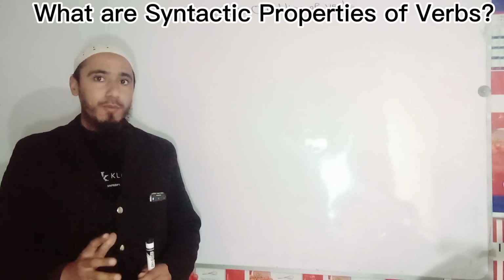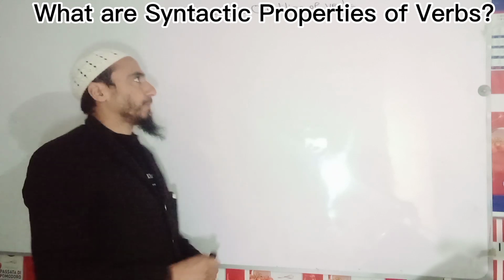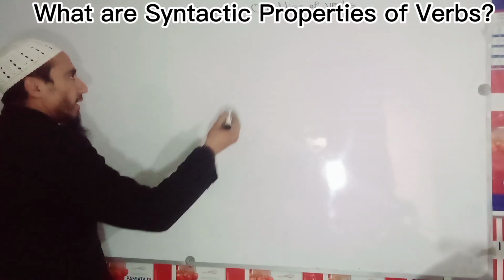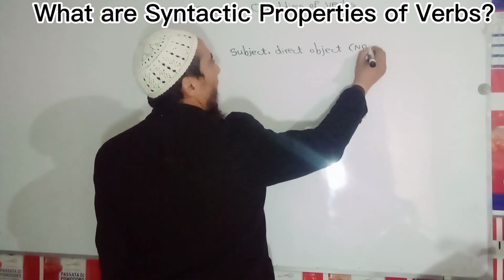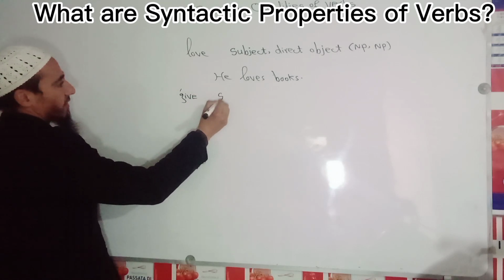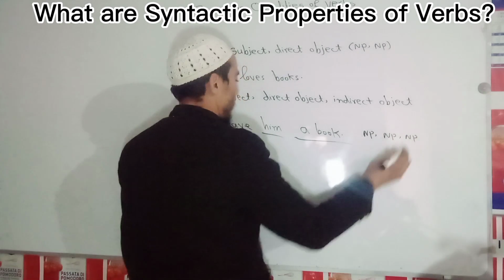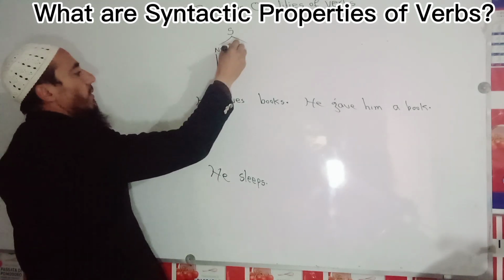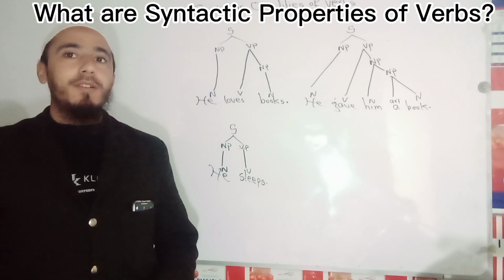What are Syntactic Properties of Verbs|by Muhammad Alamgir